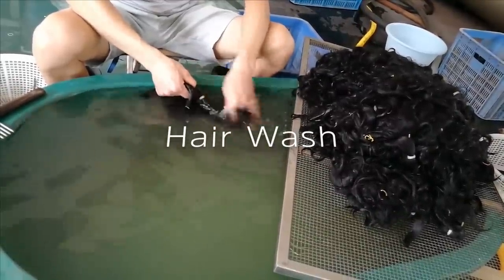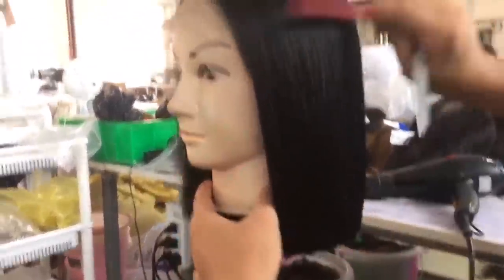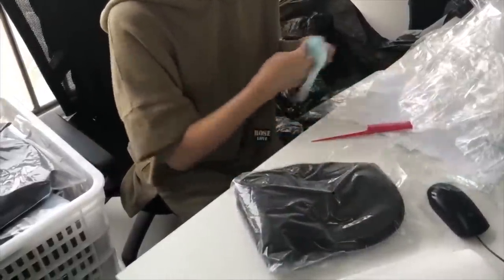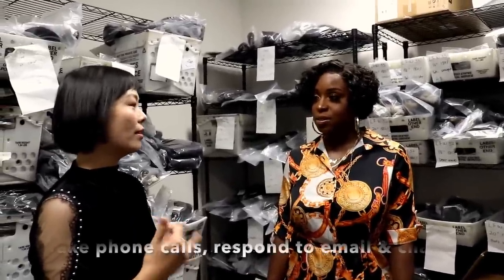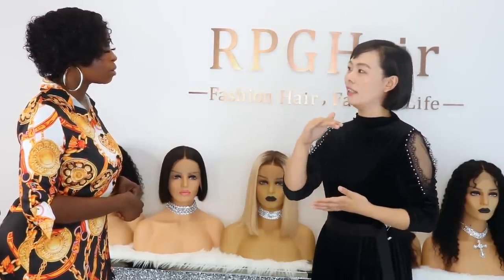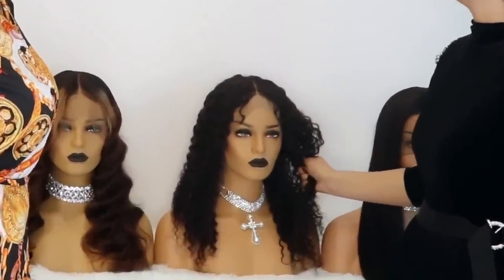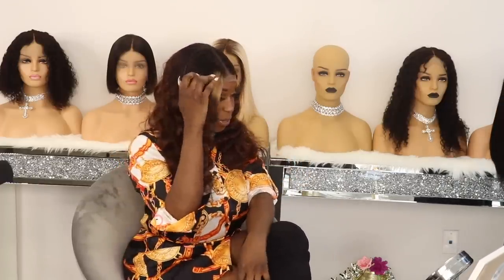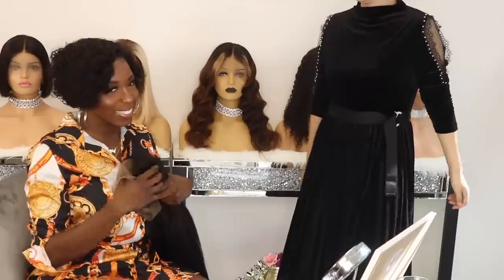Exposing What Really Goes Down Inside a Chinese Hair Manufacturing Company | RPG Hair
Hey Faithfuls! In today's video I'm going to take you behind the scenes of a hair factory in China and the US.

▼▼▼HAIR DETAILS▼▼▼

Same day shipping available. Contact via phone, chat online during the daytime. Exchange and return becomes much easier for the customers in USA.

I found a replacement for Got2B Glued!! Head to Head Demo! ft Royal Me Bob Wig

VIDEO/RECORDING EQUIPMENT
►Camera (Canon EOS Rebel T7i)